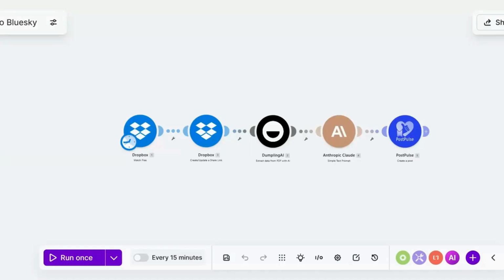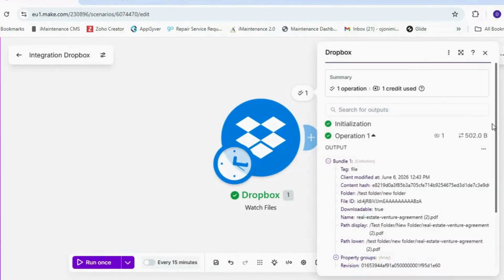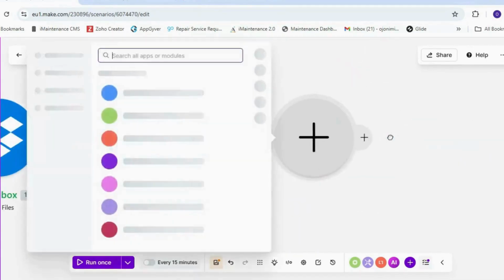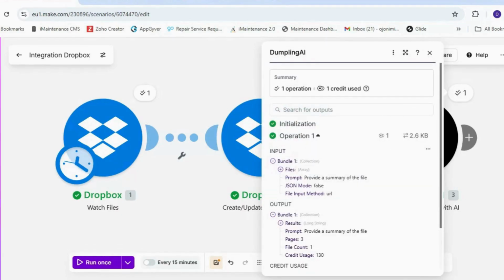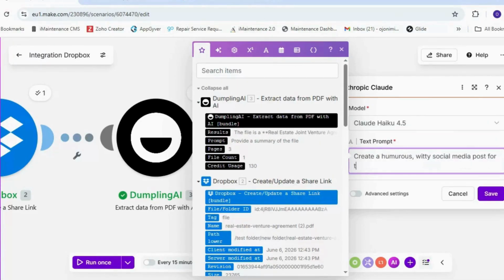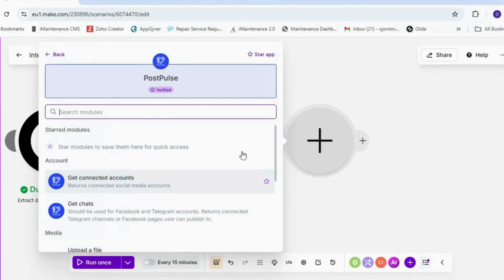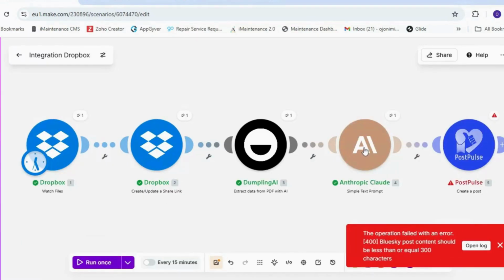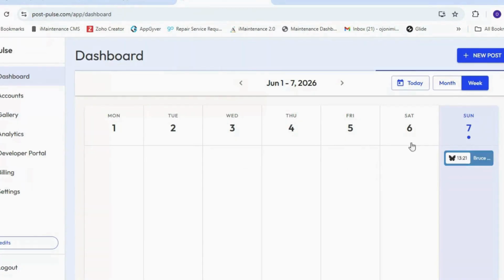Create Social Media Posts from PDF files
Ever read a good book or a document and thought to yourself: I wonder if this would make a great social media post? In this tutorial, we're going to walk you through how to set up an automation that takes PDF files and turns them into viral social media posts.

What You'll Learn:
Step 1: Set up Your Trigger - Use Dropbox to start automation when a new document is added.
Step 2: Create Share Link - Generate a share link of our file in Dropbox.
Step 3: Extract Summary of PDF File - Extract key details and summaries from your PDF file, using Dumpling AI.
Step 4: Create Social Media Post - Turn your extracted summary into a witty social media post using Anthropic's Claude.
Step 5: Schedule Post - Schedule post on PostPulse.

Tools Used in This Video:
Make - The automation engine.
Dumpling AI - For extracting PDF data.
Dropbox - For storing files.
Anthropic's Claude - For turning PDF summaries into social media posts.
PostPulse - To manage and schedule your social media presence.